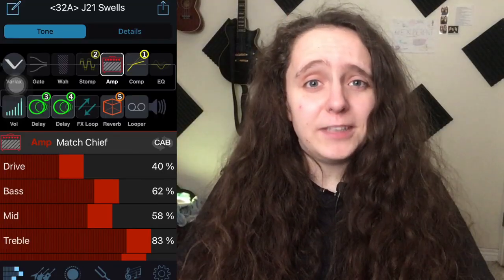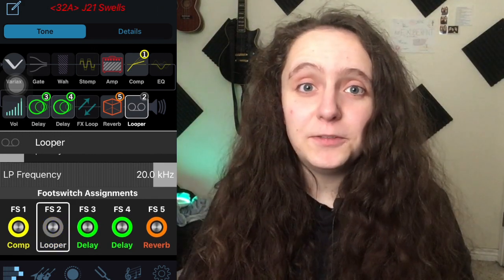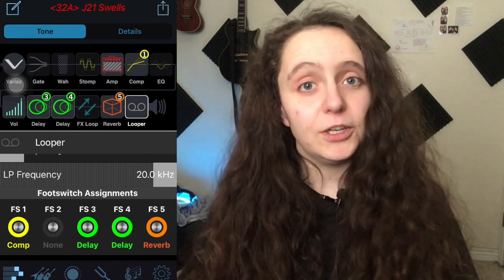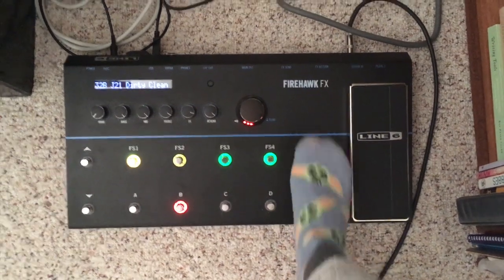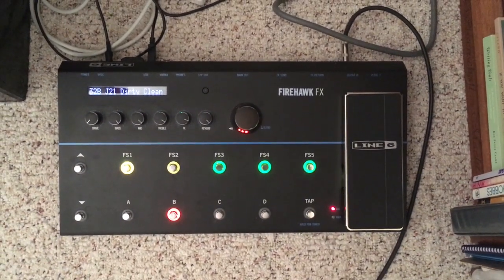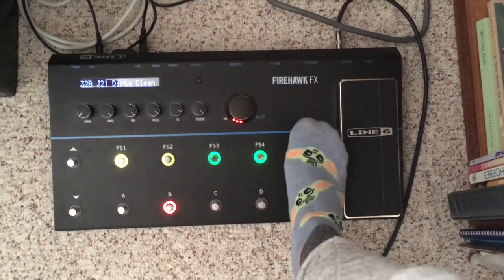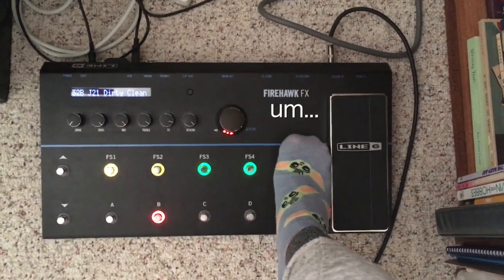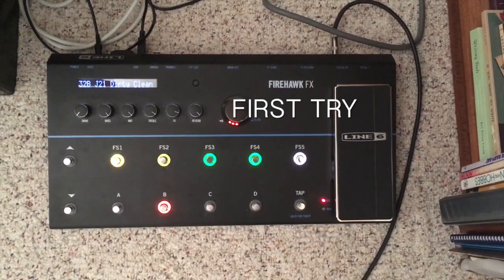Firehawk FX Looper 101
How do you make beautiful music with multiple layers by yourself? Looping, of course! Luckily, the Firehawk FX pedal has a looper, and THAT opens the door to some FUN!
(Assuming you have the Remote installed and can put the effect onto your preset, ofc...)

Need a proper looper pedal? Or looking for a great modeling board? Please consider filling my belly with burritos!
PODGO Pedalboard
Ditto Mini Looper
Ditto X4 Looper
Boss RC-300
What have you made with loops? Who else makes excellent music with loops?